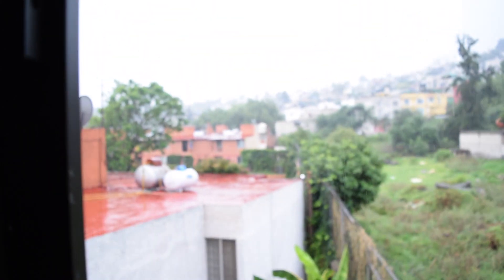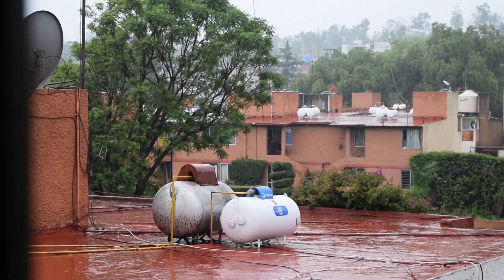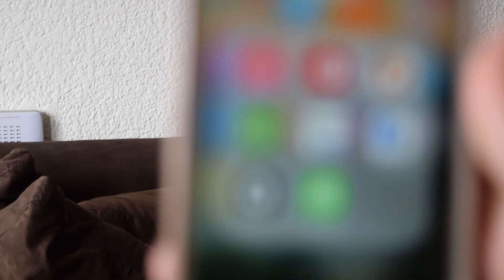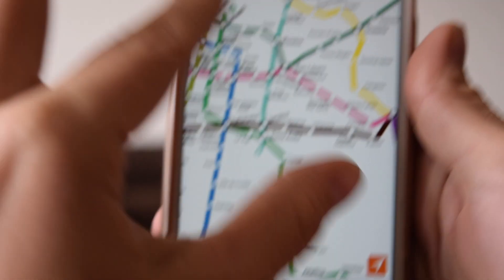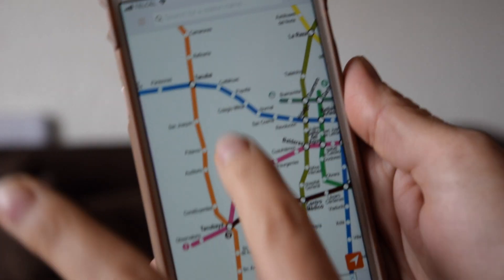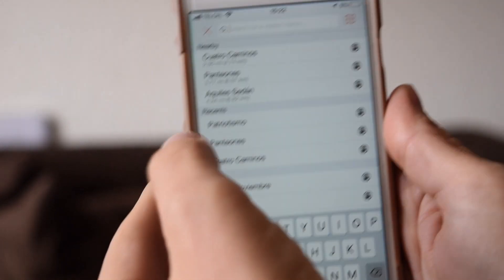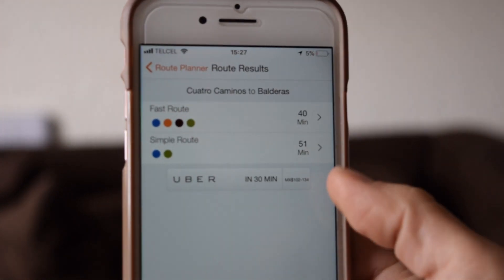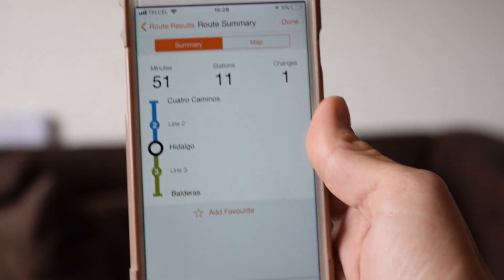Tips For Using the MEXICO CITY METRO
How to Use the Mexico City Metro for beginngers!

Metro card: Quiero una tarjeta, por favor (I would like one card please)

You don’t have to specify tickets, simply hand the person at the counter the money and say how many tickets you way: Quiero dos, por favor (I would like two, please).